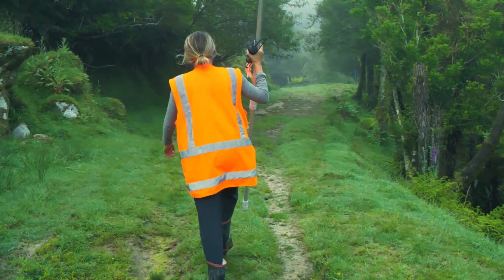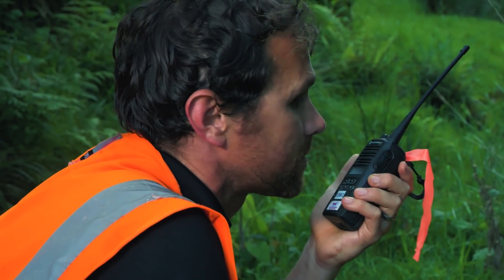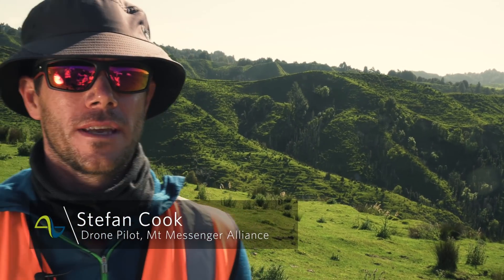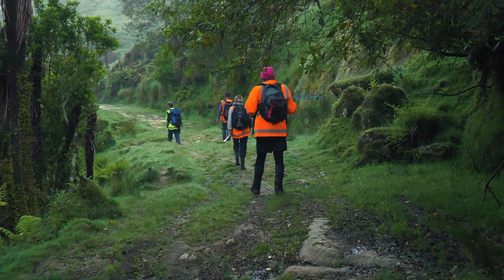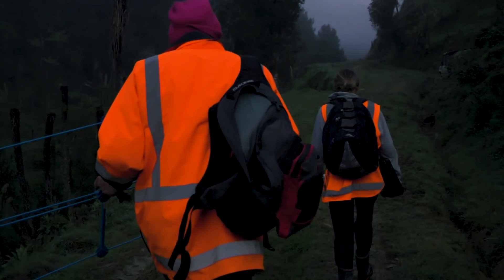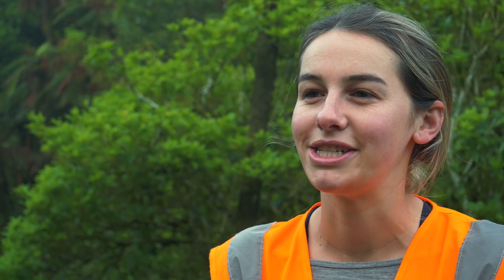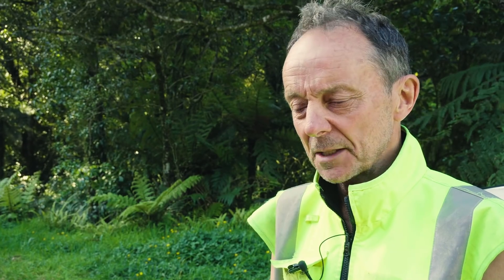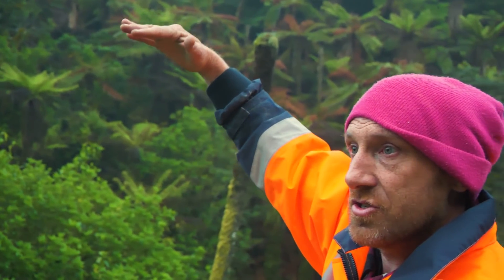Meeting the challenge: Finding bats in north Taranaki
Over summer the Mt Messenger Bypass Project’s ecology team searched for long-tailed bats to locate their maternity roosts (places where mother bats and their young stay).

Finding these bats is really hard but with the help of bat experts they successfully found over 14 maternity roosts.